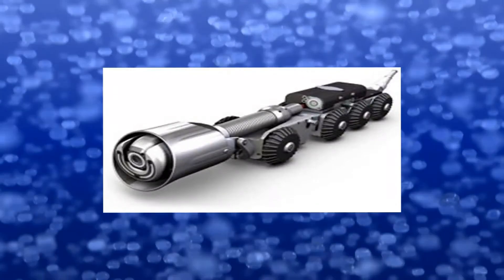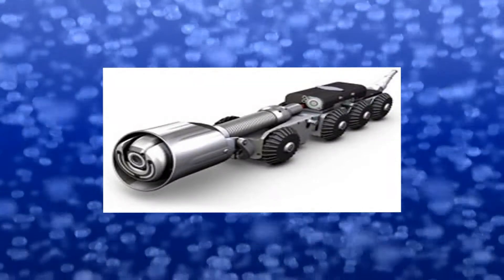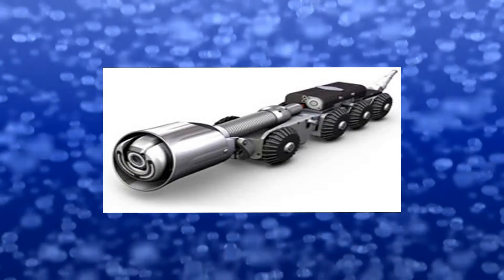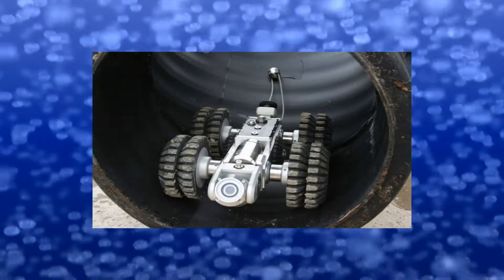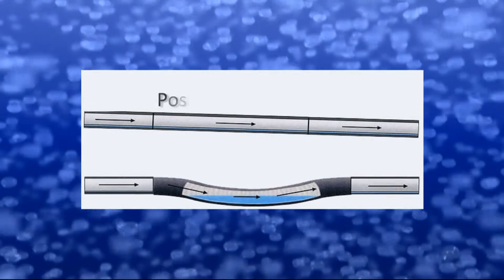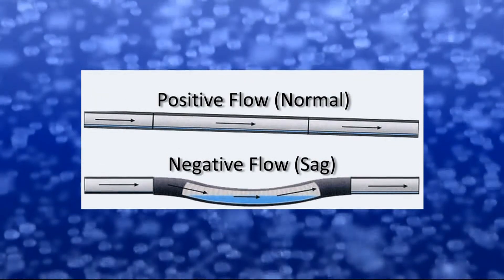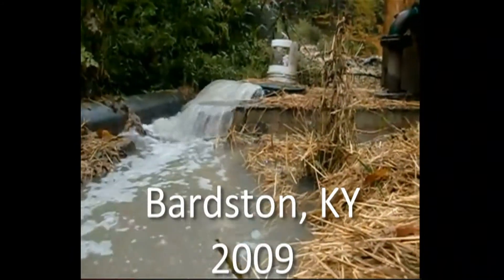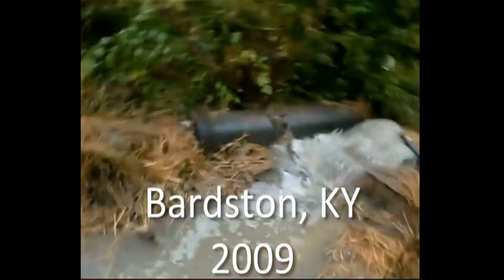Sewer Inspection Results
This is a video camera inspection of sewer lines under the Calavo Gardens area. Video shows normal waste water flow and restricted flows created by sags in the sewage lines. Replacing lines with sags will help prevent sewage spills.